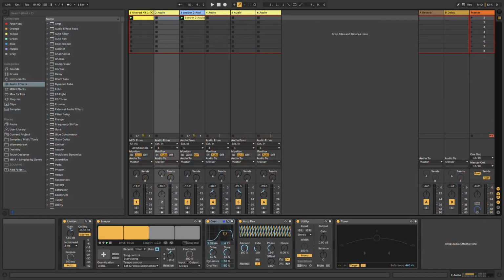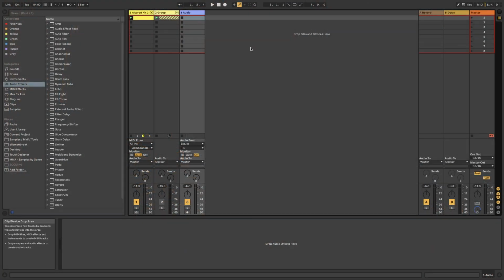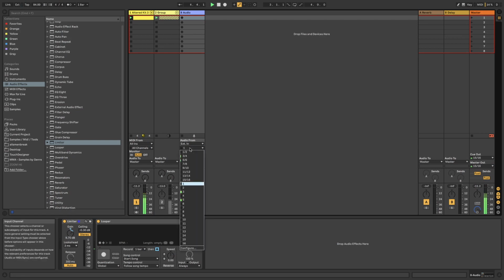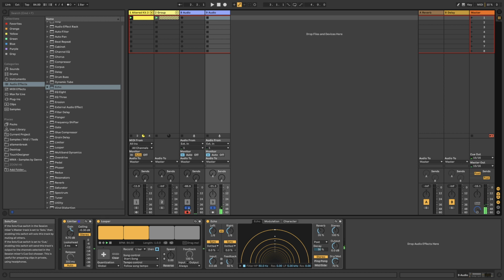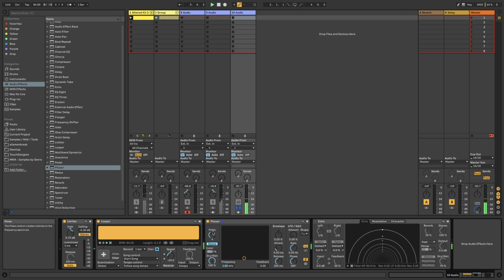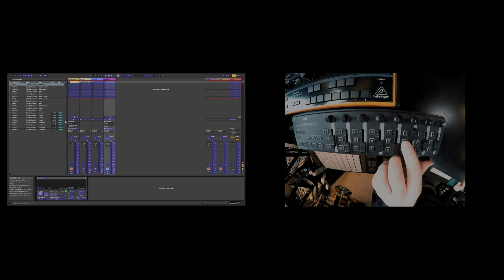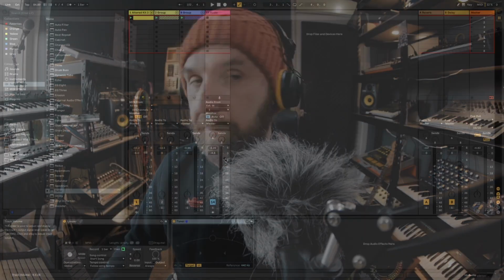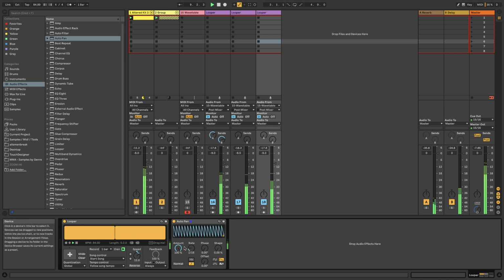Get Your Creative Loop On With Ableton Looper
In this video we take a look at Ableton's Looper and how it can be used in so many creative and interesting ways.